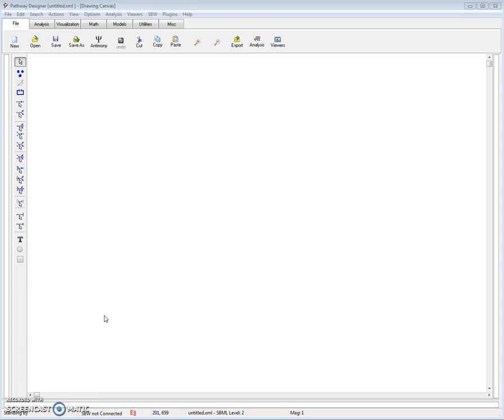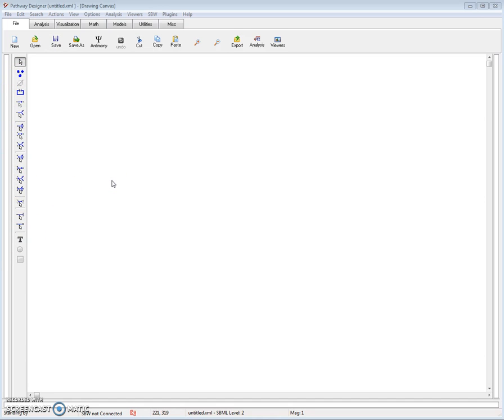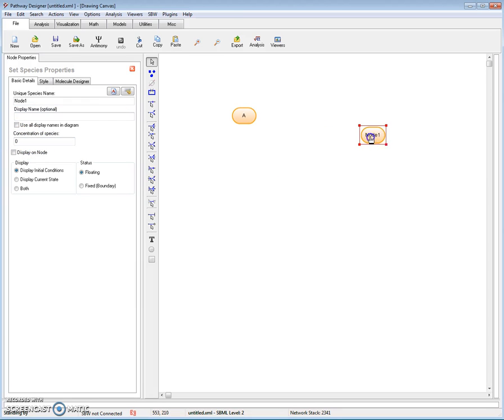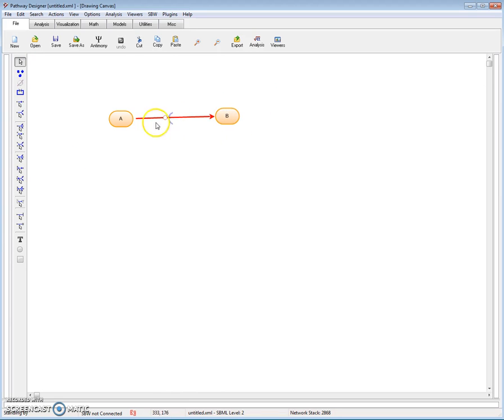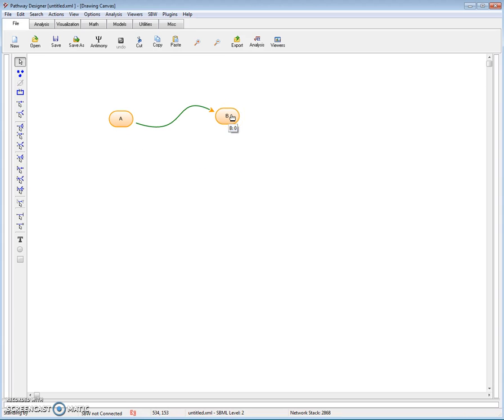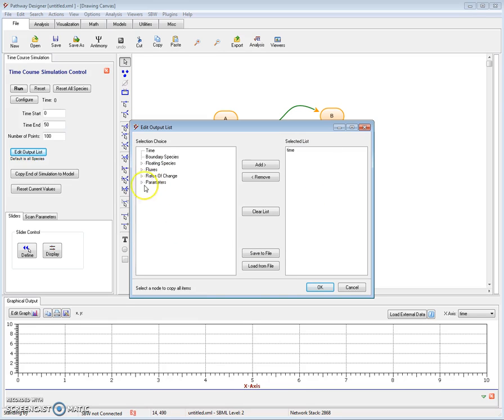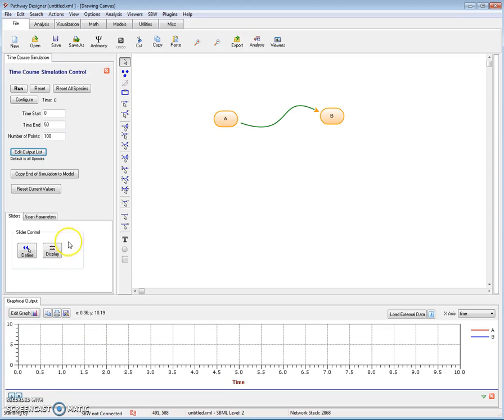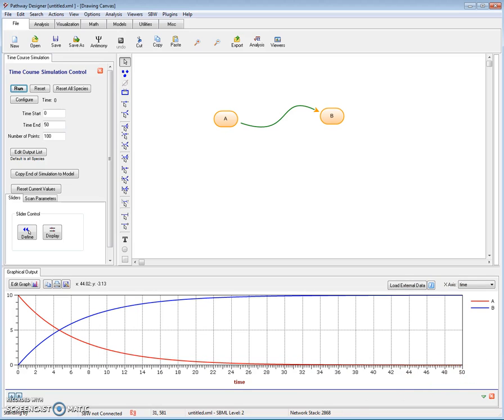Introductory Video: PathwayDesigner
Introduction to PathwayDesigner. PathwayDesigner is a visual tools for drawing chemical or biochemical pathways and simulating the resulting networks. PathwayDesigner can read and write SBML based models.